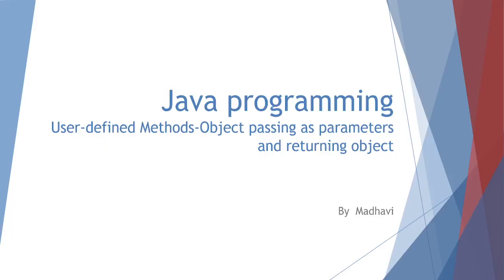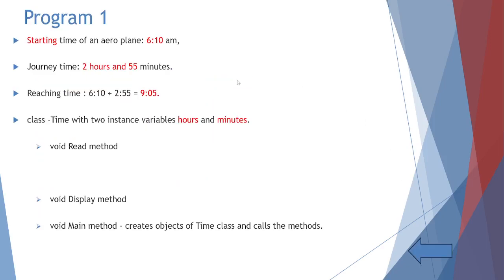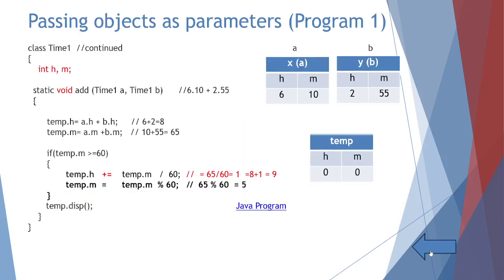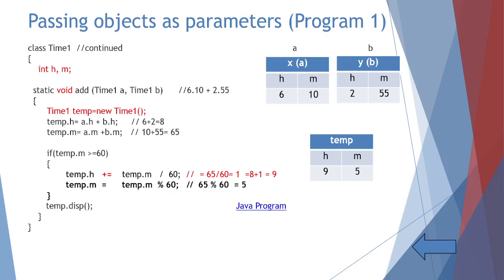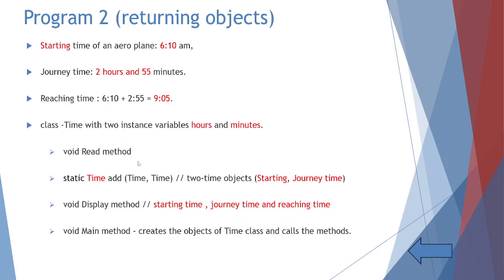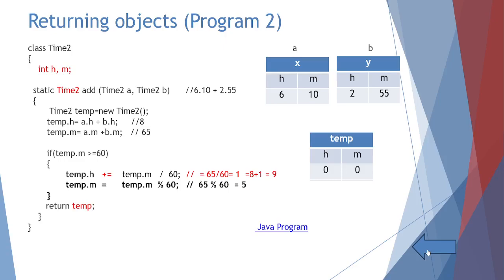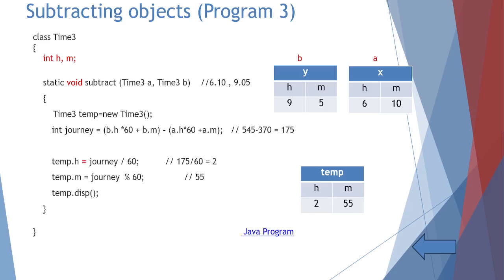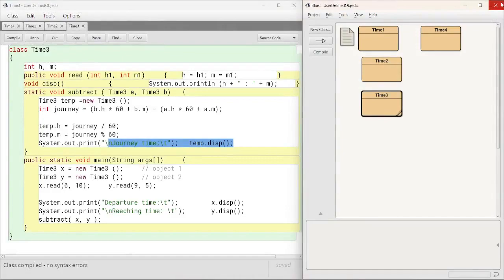Lesson 35 Programming Logic Part 6 User-defined methods- Objects as Parameters and Returning Object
The concept Objects as parameters and returning object is explained with the help of four programs using Time class.

Link to the Book - Essentials of Computer Applications:

Practice Exercise:

1. Create a class called Distance with the following specifications.
Member variables: Km //kilometers, M // meters
Member methods:
Read (k, m)
static void add (Distance, Distance)
Display method and
Main method

2. Create a class called Height with the following specifications.
Member methods:
Read (k, m)
static Distance1 add(Distance1, Distance1)
Display method and
Main method

3. Create a class called Distance1 with the following specifications. Return object concept
Member methods:
Read (k, m)
Display method and
Main method